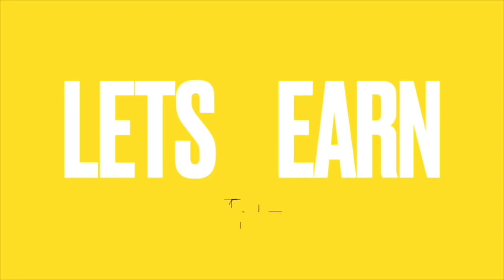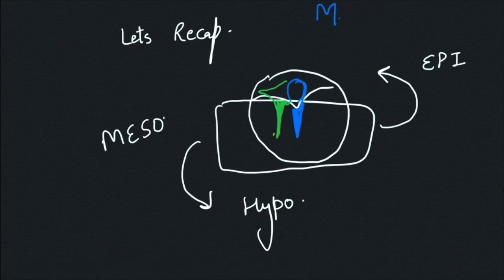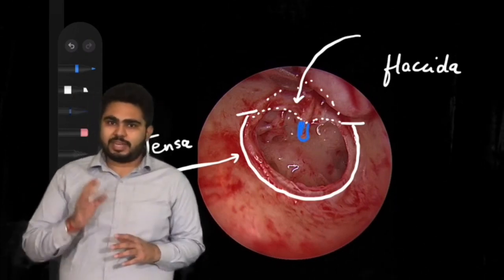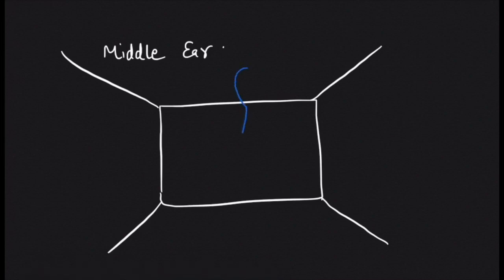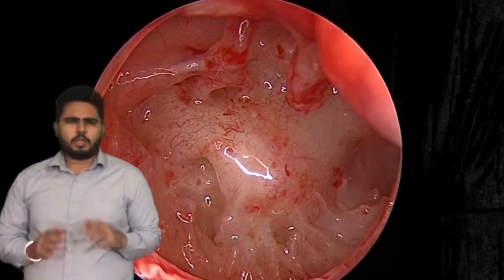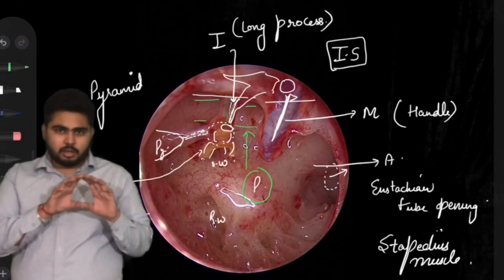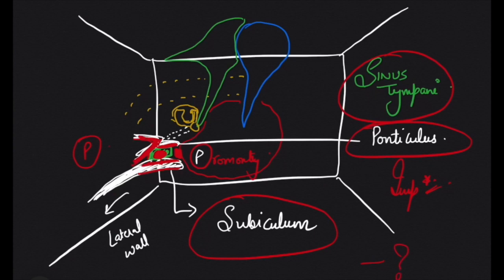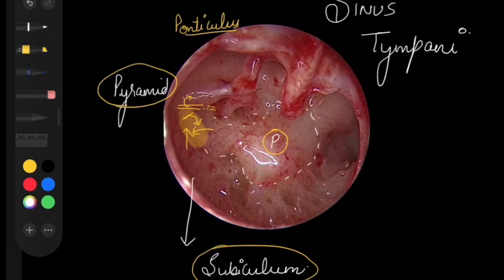Middle Ear Anatomy | ENT by Dr.Pranshu Mehta | The E.N.T. Surgeons.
This video of middle ear anatomy is meant to create basic understanding of middle ear and its structures for undergraduates as well as post graduates.
These are easy, fun and conceptual lectures for understanding ENT.
ENT by Dr. Pranshu Mehta
The E.N.T. Surgeons.